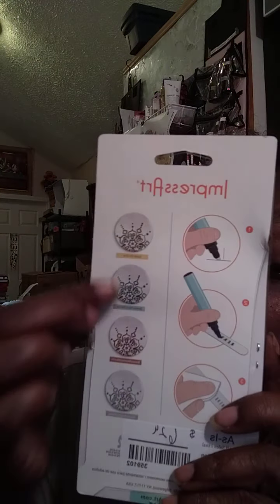how to customize and sublimate on all different types of things.